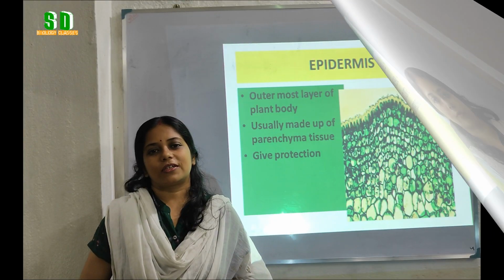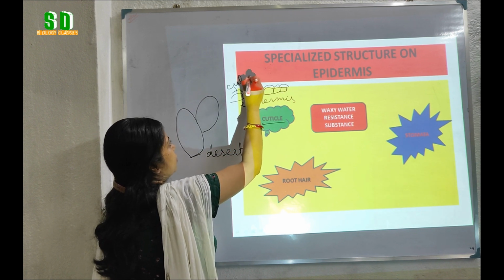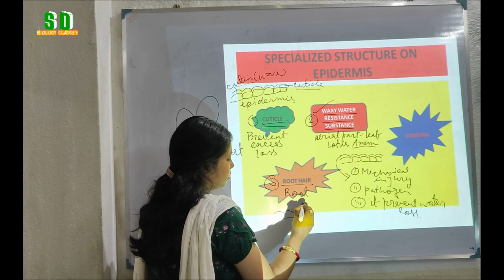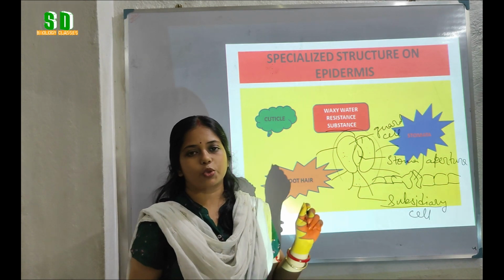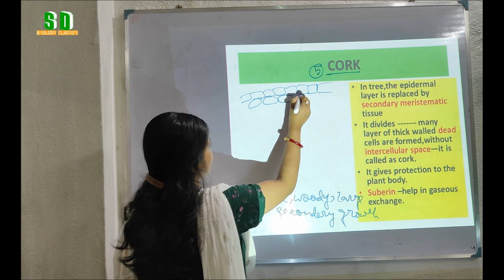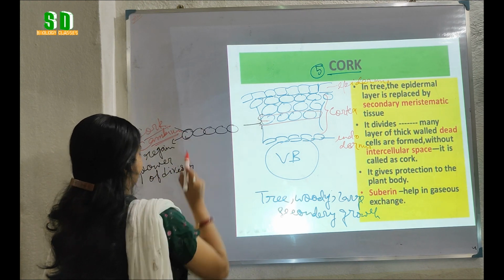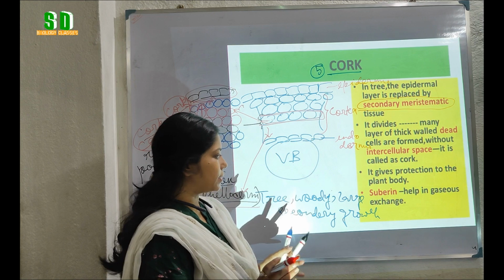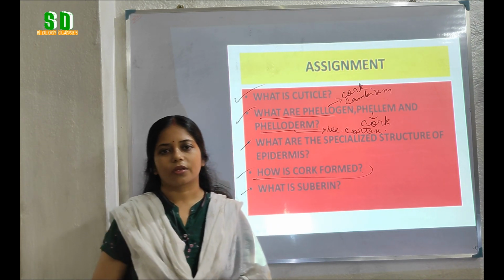🆕epidermis Its Modification And Specialization 👉 Cork Tissue | class 9 tissue | modified epidermis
This video is all about epidermis its modification and specialization information but also try to cover the following subject:
-cork tissue
-stomata
-cuticle
how cork is formed?
specialized epidermal tissue continually renews itself
specialized epidermal tissue function
specialized epidermal tissues
specialized epidermis tissue function in plants
complex permanent tissue class 9 in hindi
complex permanent tissue class 9 icse
epidermal tissue system class 11
epidermal tissue system in plants
complex permanent tissues in plants class 9
epidermal tissue system
complex permanent tissue class 9
complex permanent tissue class 9th
epidermal appendages
epidermis in hindi

One thing I noticed when I was searching for information on epidermis its modification and specialization was the absence of relevant details.
epidermis its modification and specialization however is an subject that I know something about. This video therefore should matter and of interest to you.
This Yt channel has various other related videos about cork tissue, stomata and cuticle
If you were searching for more details about cork tissue or stomata did this video assistance?